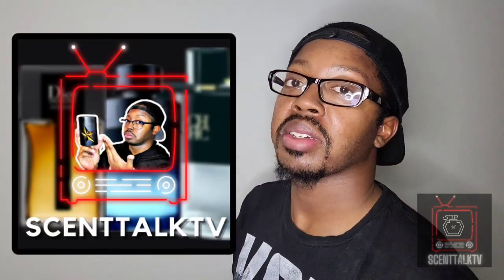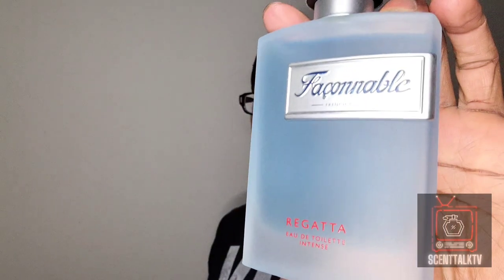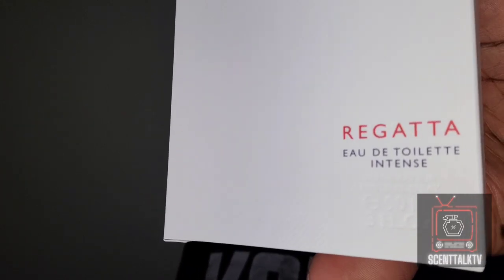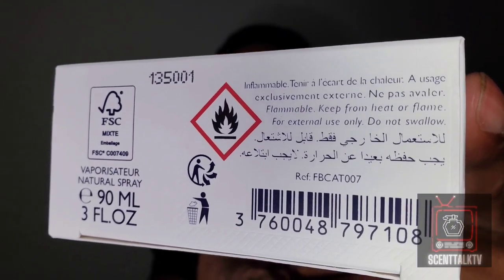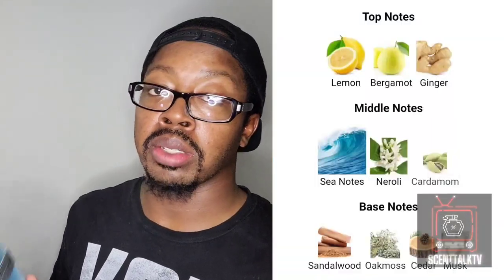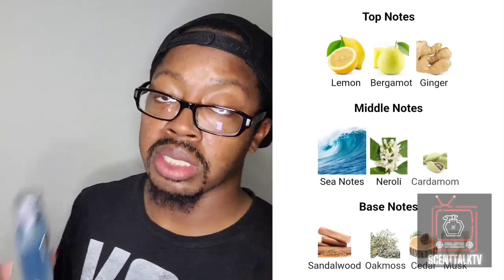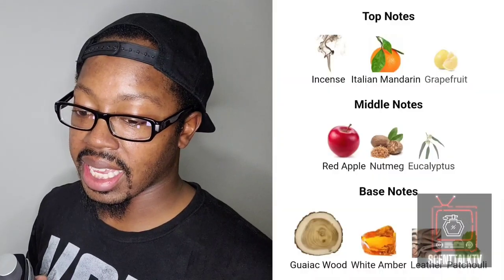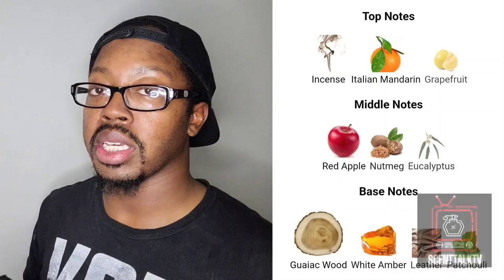Faconnable | Regatta | Riviera Fragrance Review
These here? Bang for ya buck!! Trust me! 40 bucks well spent!!